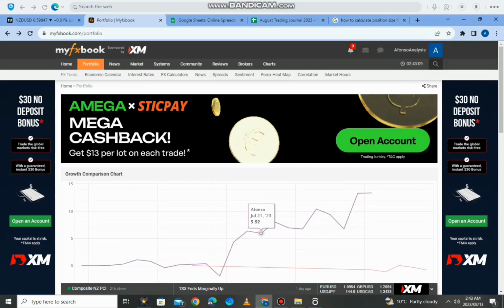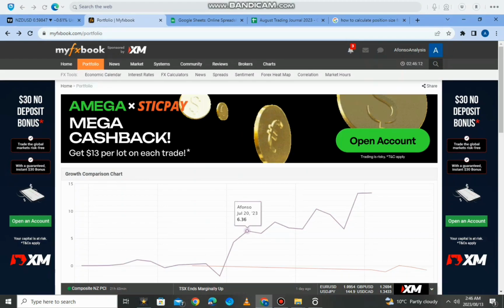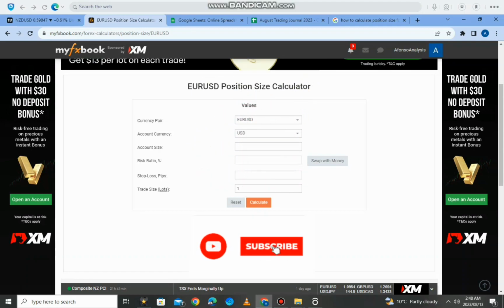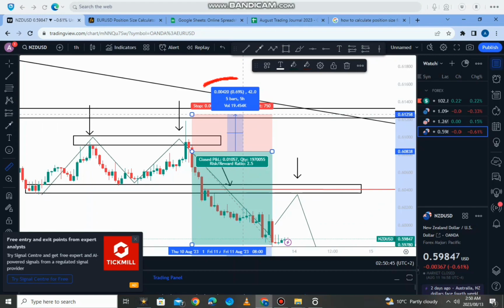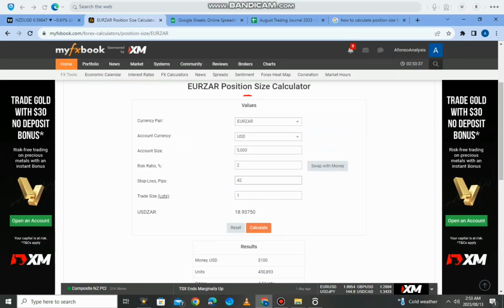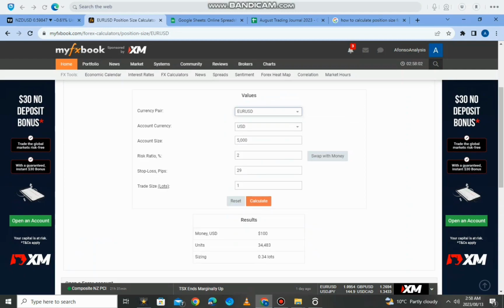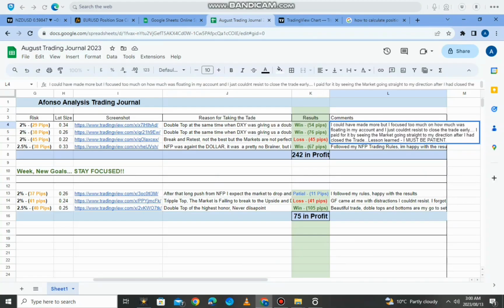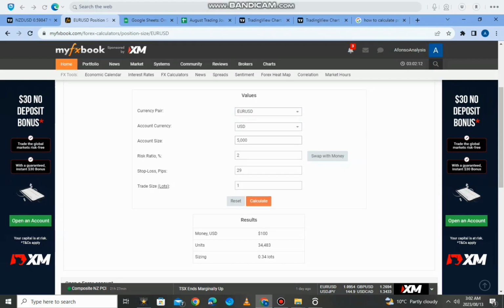What lot size is good for $100 forex?? (Full breakdown)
What lot size is good for any account balance? in this videos I will show you how to calculate what lot size you should use in each trade.

How to calculate lot size is very important in forex trading if you want to be a profitable trader. Most people pay no attention to lot size when trading forex or some beginner traders just use the same lot size in forex. using the same lot size in forex will cause serious damage to your trading account. In this video i show you a simple way to calculate your lot size in forex, by the end of this video you will know exactly how to calculate lot size in forex..